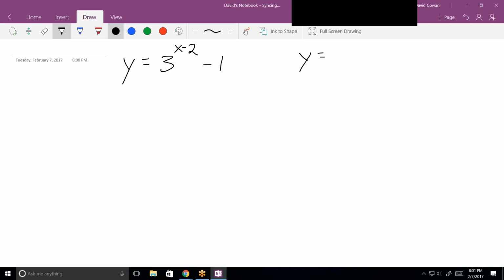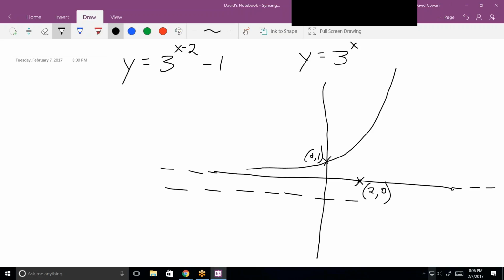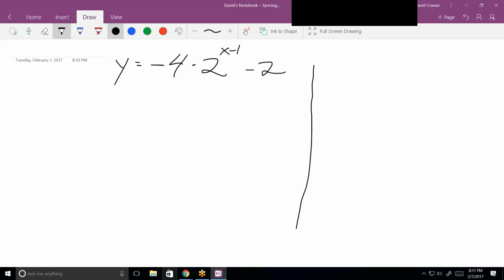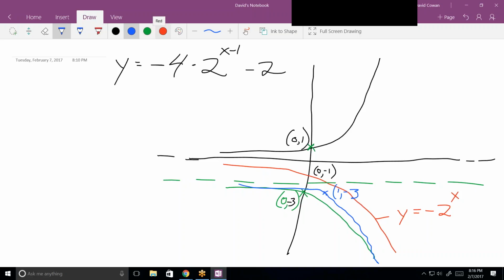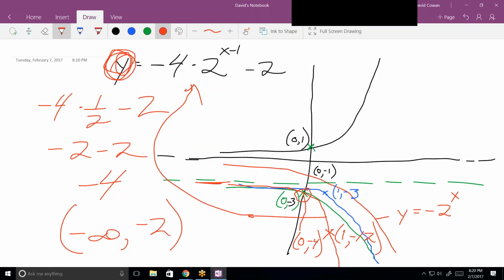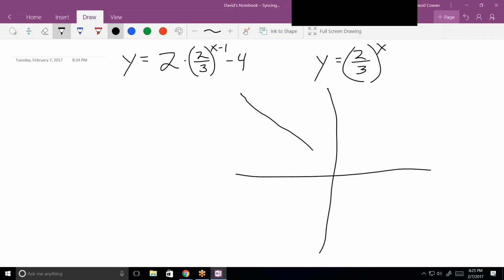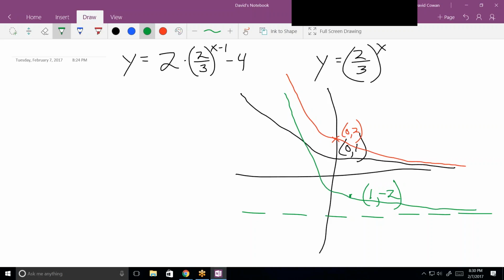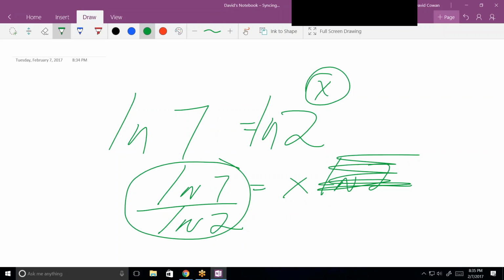Online Algebra 2 tutoring, AF020717